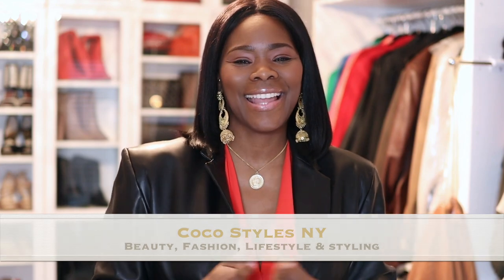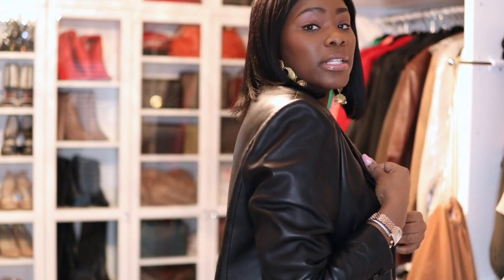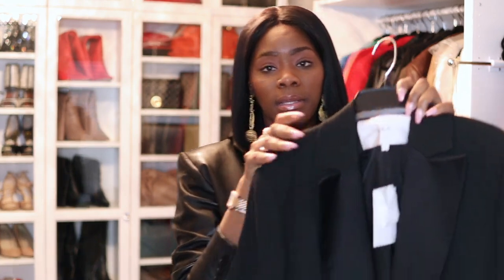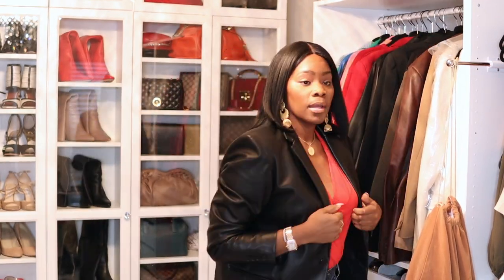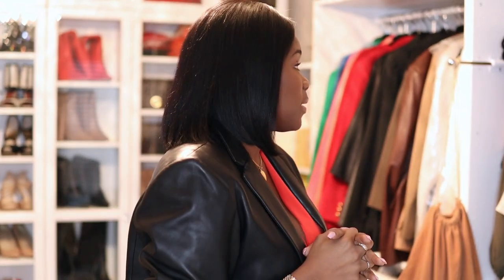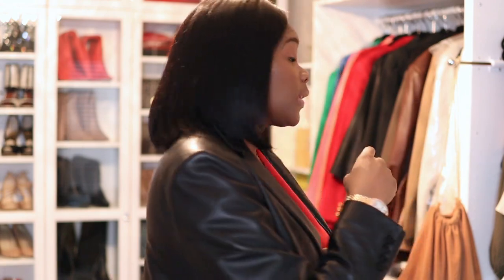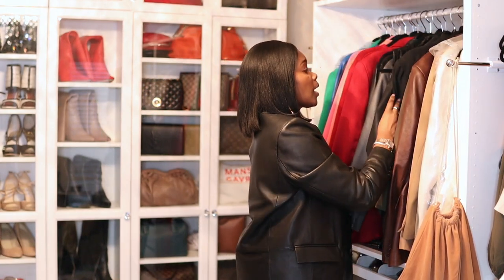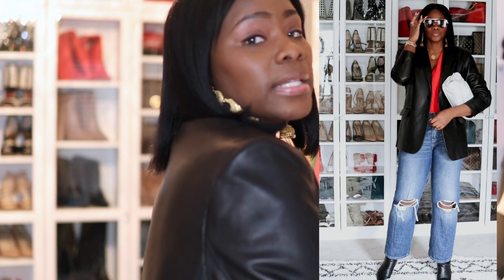WHAT YOU SHOULD BUY DURING THE WINTER SALES| COCOSTYLESNY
In this video, I want to share a few things you should buy during this winter's sale. It's easy to get caught up and buy everything, but, smart shopping is key.

What are some things you would buy during this time?

What’s  my birth name: Sinaya
Where was I born and raised:  NYC
What’s my zodiac sign: Cancer
How tall am I: 6’0

Coco